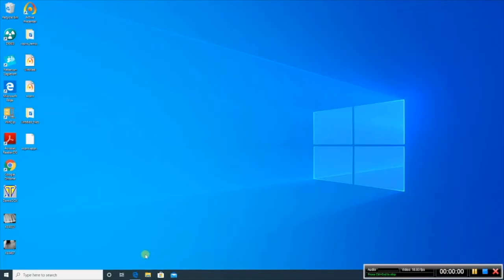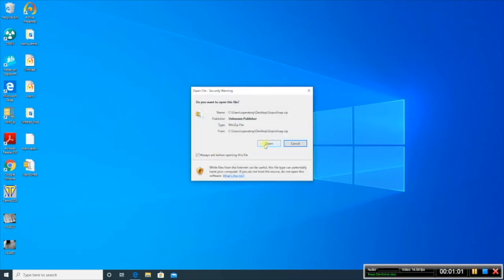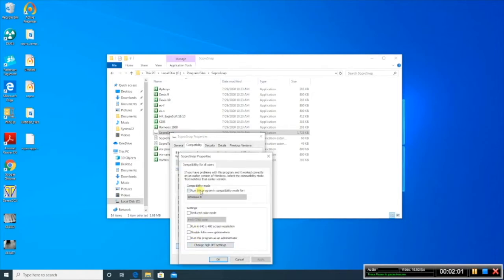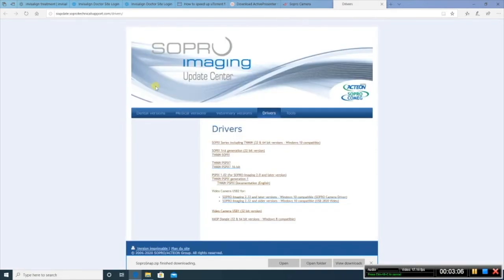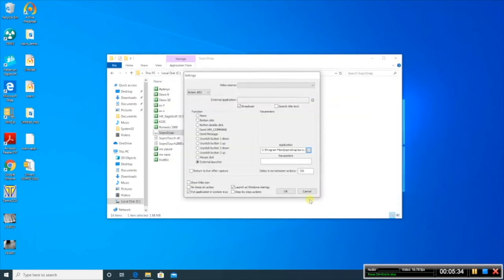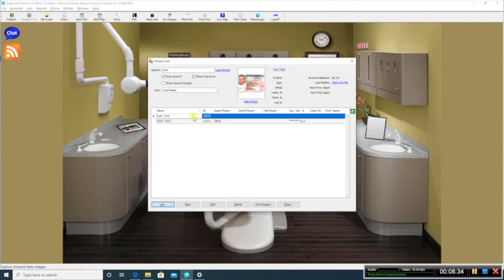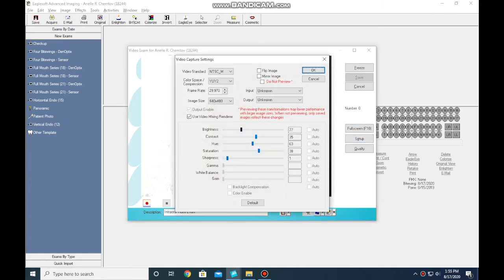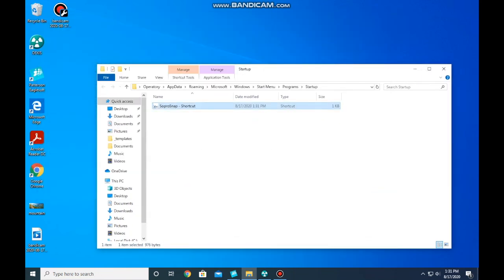How to install Sopro cameras on Eaglesoft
This video will show you how to install sopro cameras on eaglesoft software.